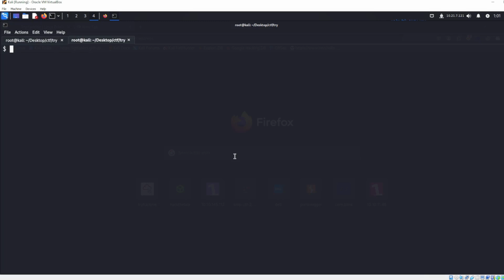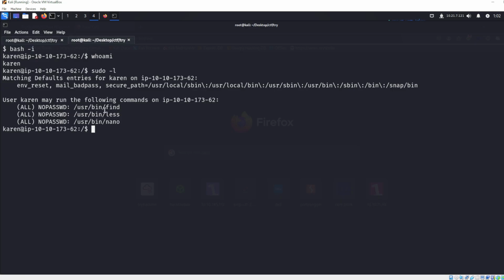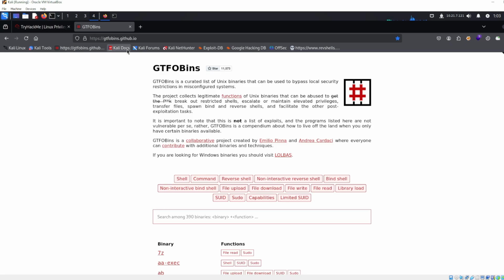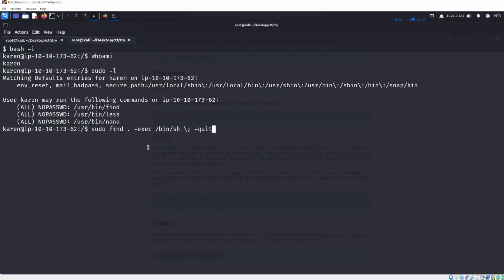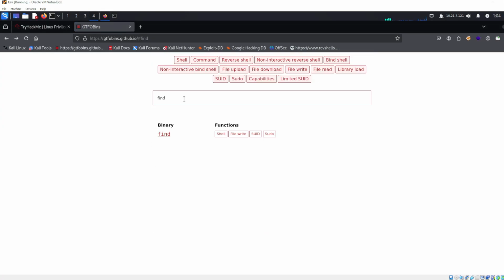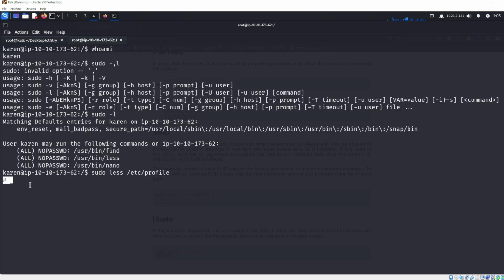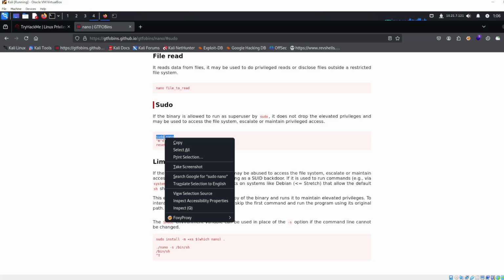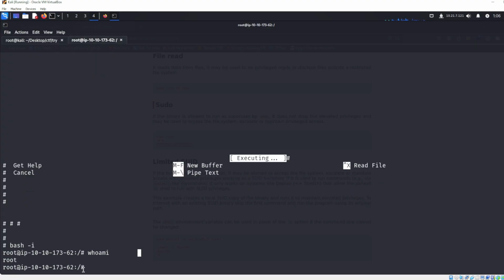Linux Privilege Escalation using sudo -l | Easy GTFOBins Tutorial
In this beginner-friendly tutorial, I demonstrate how to perform Linux privilege escalation using the `sudo -l` command. This method helps you find misconfigured binaries that can lead to root access — a common technique in CTFs, ethical hacking, and penetration testing.

We also use GTFOBins to find exploitable Linux binaries that can help us escalate privileges easily.

📌 Technique: sudo -l enumeration + GTFOBins exploit